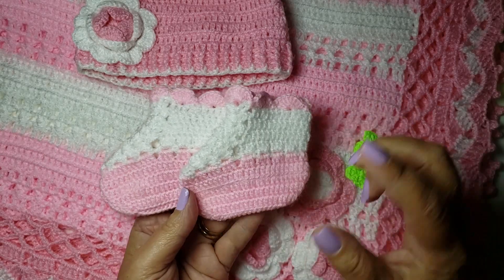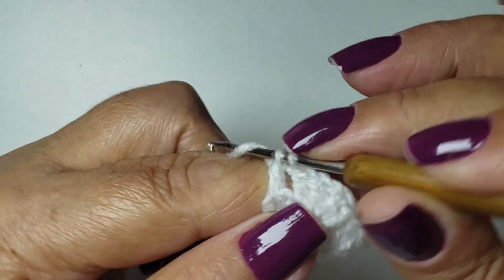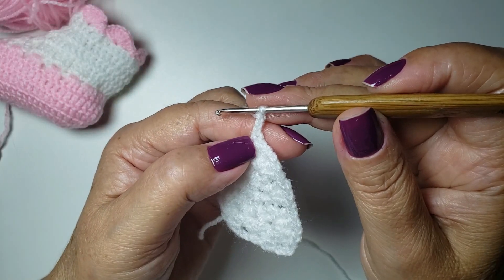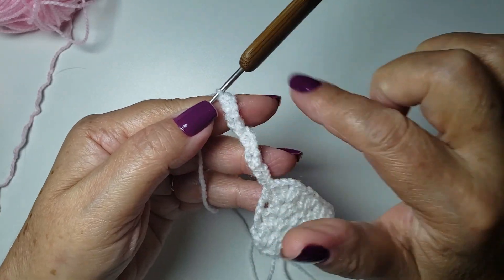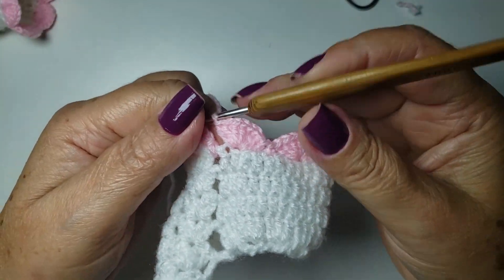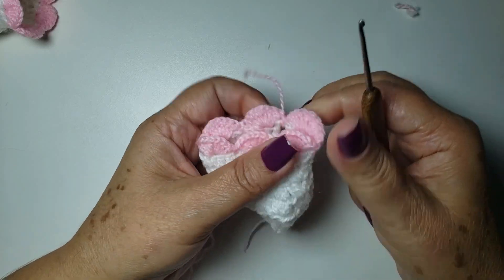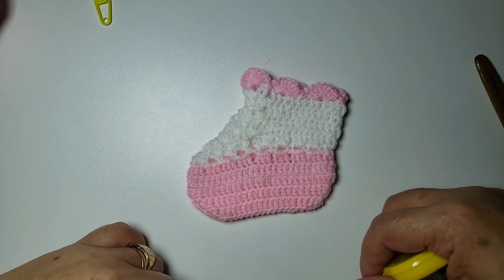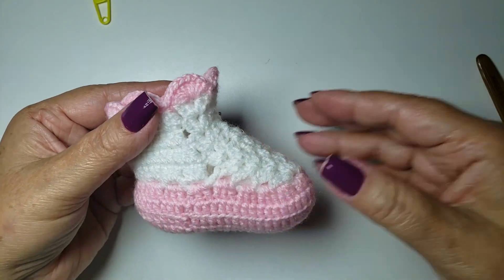BOTINHA DE CROCHE IONE RN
Vídeo tutorial para confecção de peças de crochê,BOTINHA DE CROCHE INFANTIL IONE, ensinamos pontos diversos, correntinha, leque, etc.

40 gr Lã Cisne Super Bebê Tex 214 cor 04004
40 gr Lã Cisne Super Bebê Tex 214 cor 0010
Agulha 1.75 mm
Tesoura

Link do Nó invisível.

Fornecedor de materiais (ótimos preços)

Fabio Luiz
R. Leonor Barroso de Carvalho, 241
Jardim Junho de Carvalho
Ferraz de Vasconcelos - SP

*** instagran : @janevallimcroche

canal sugerido
Aprendendo crochê com Yarinha Nascimento